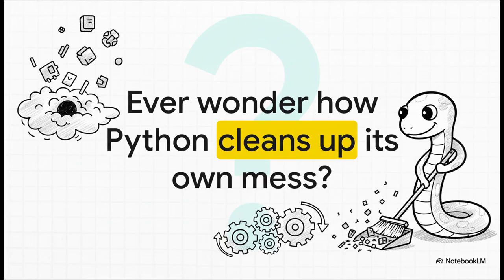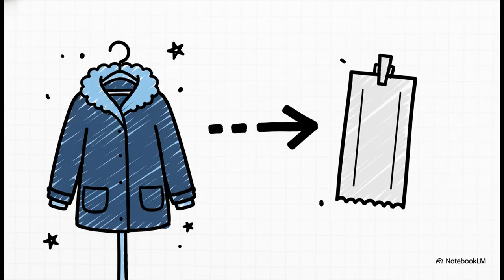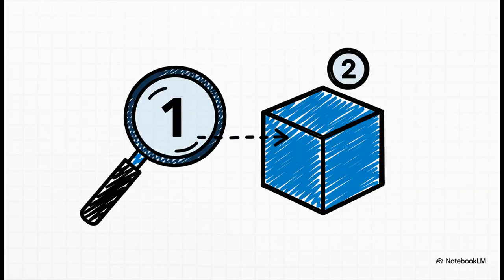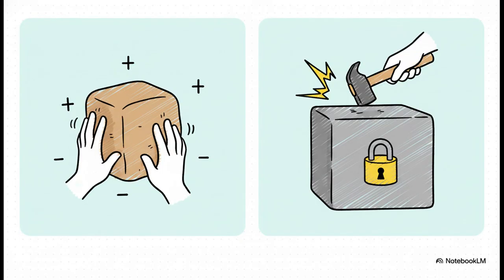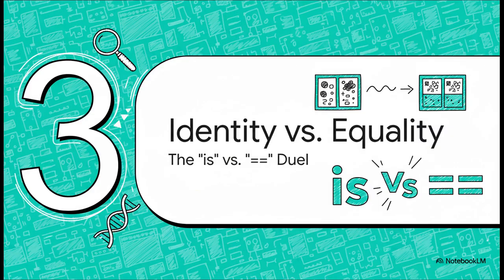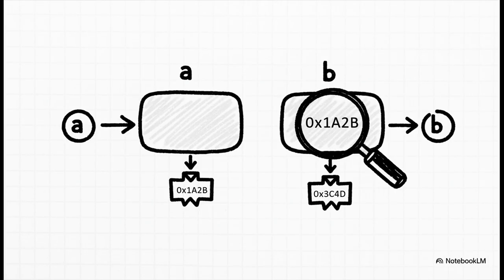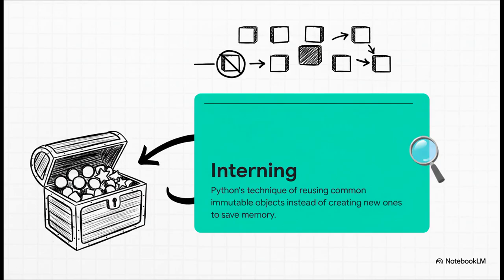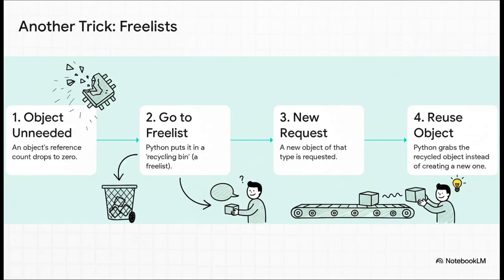Python s Memory Magic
python topic #151